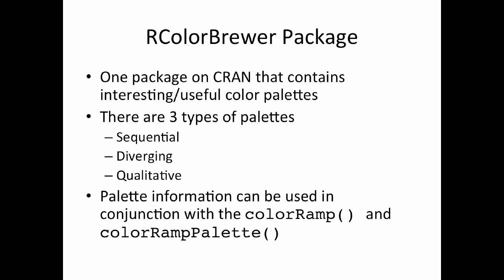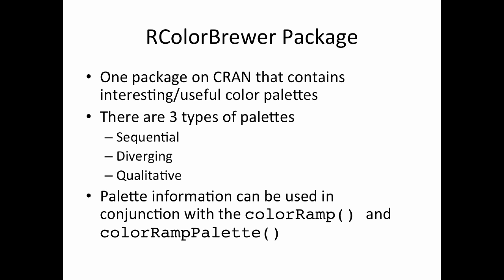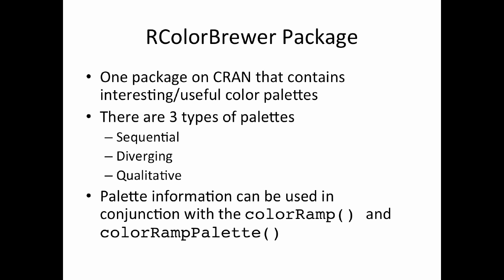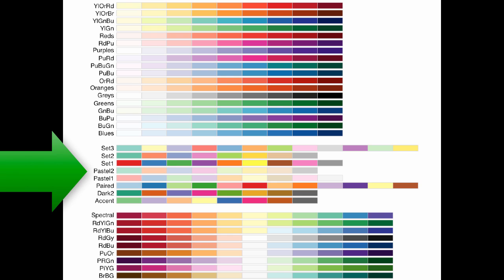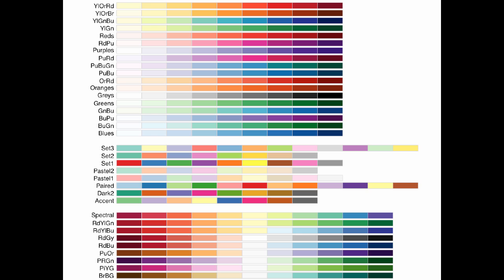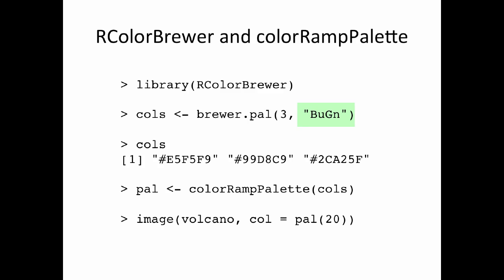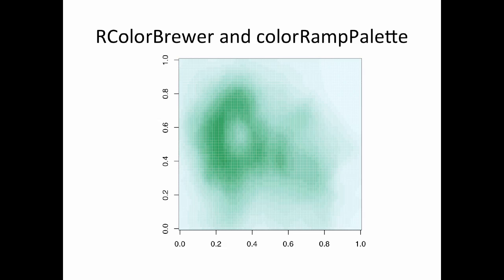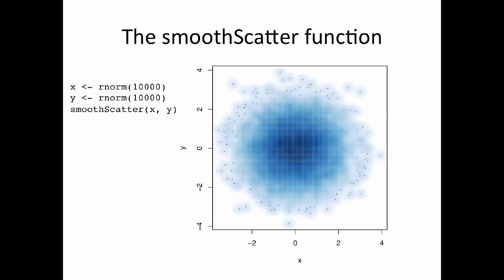Exploratory Data Analysis: R Colors Part 3